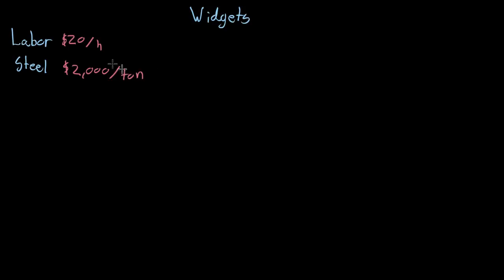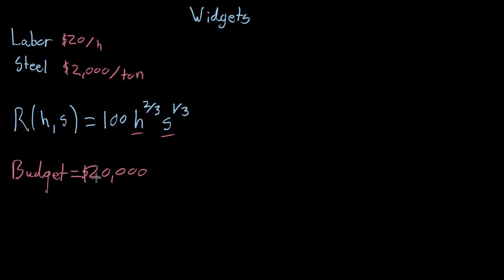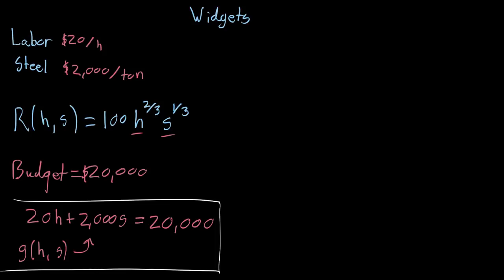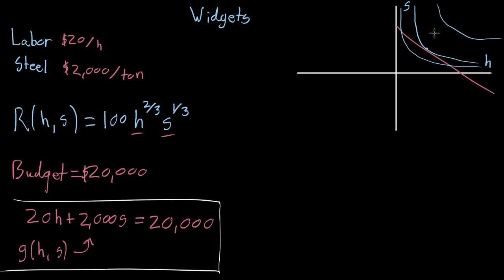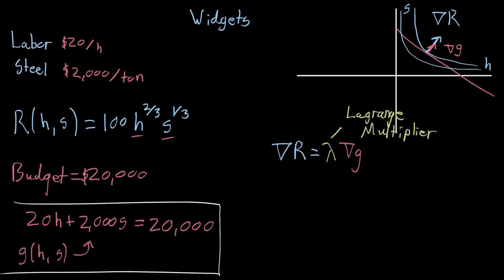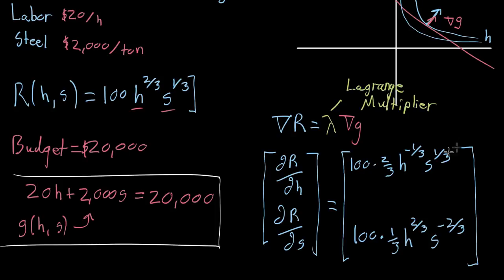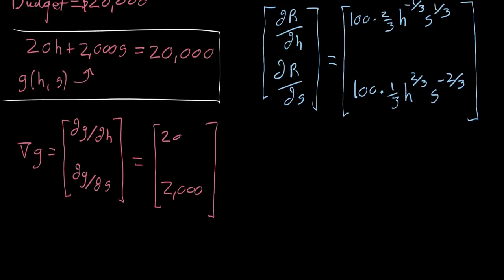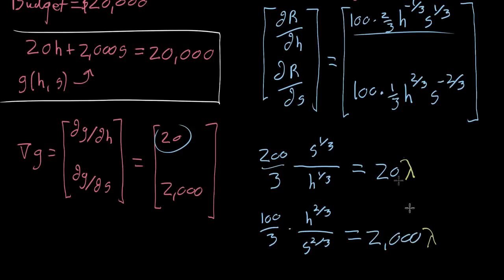Lagrange multiplier example, part 1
A Lagrange multipliers example of maximizing revenues subject to a budgetary constraint.